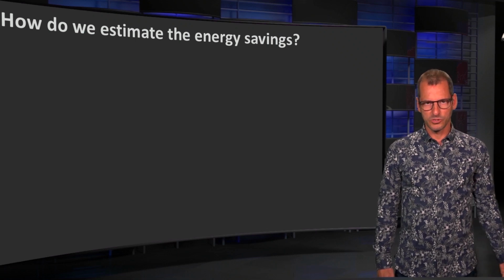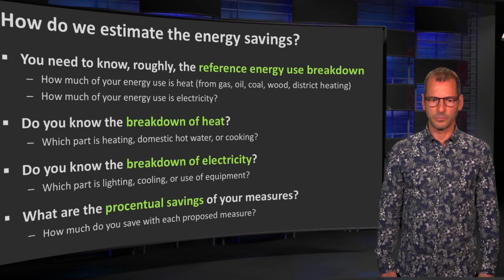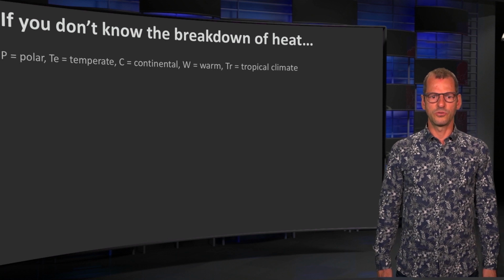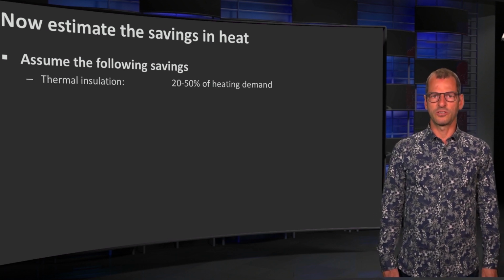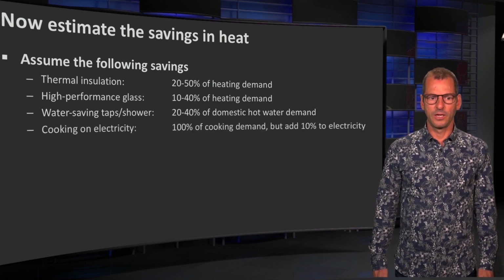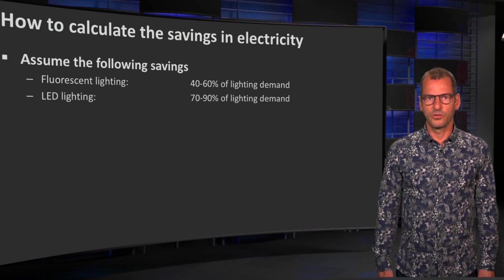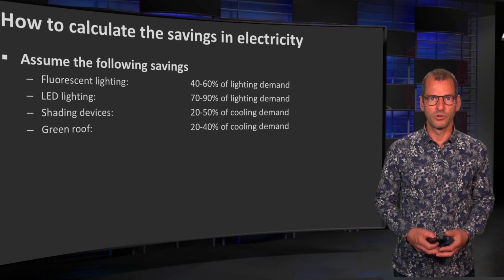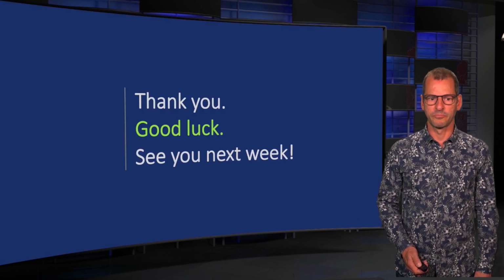ZEBD01x_2019_Module_3_3-7_How_to_estimate_the_energy_savings-video